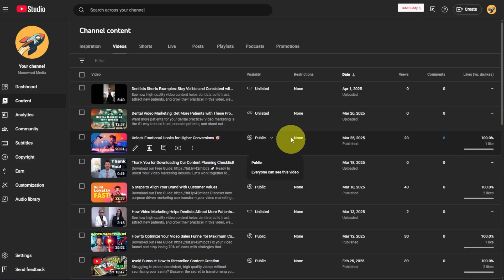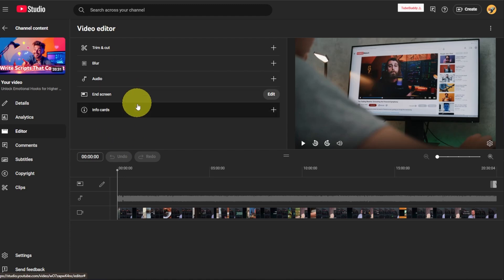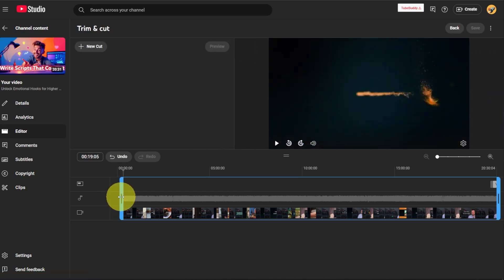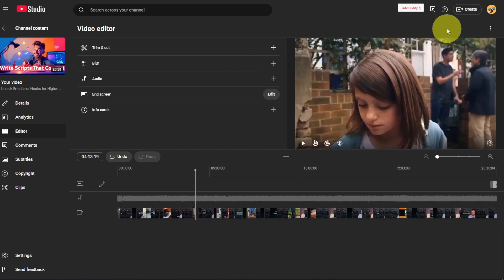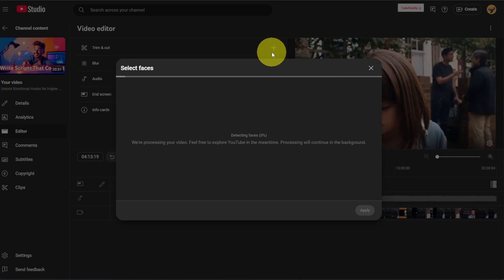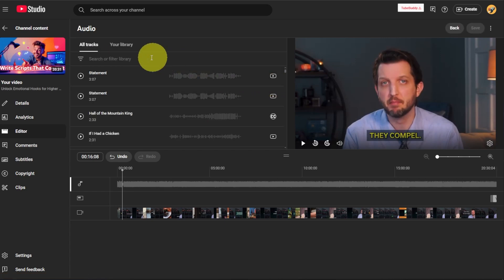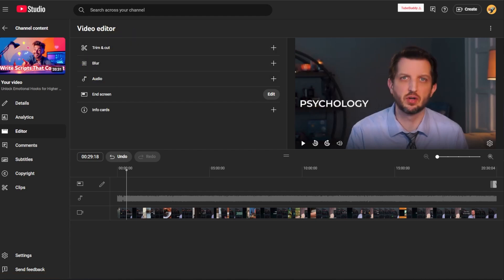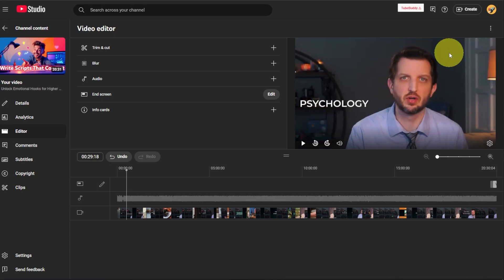How to Edit YouTube Videos After Upload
This is my simple way to fix a mistake in a YouTube video without deleting it or losing views.

I show how to edit a video that’s already live on YouTube using YouTube Studio. You’ll see how to trim parts out, cut mistakes, blur out faces or private info, and even update the audio, end screen, and info cards. This helps me fix things like a bad clip, wrong phone number, or anything else that shouldn't be in the video—without starting over. You keep your views, your links, and your analytics.

If you’ve ever uploaded a video and then noticed a problem, this video walks you through how to make it right while keeping everything else the same.